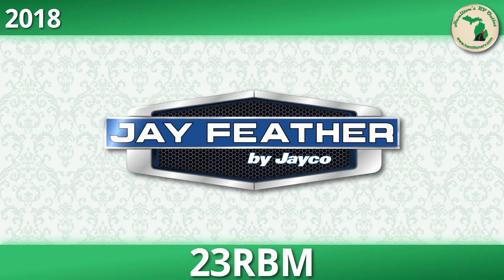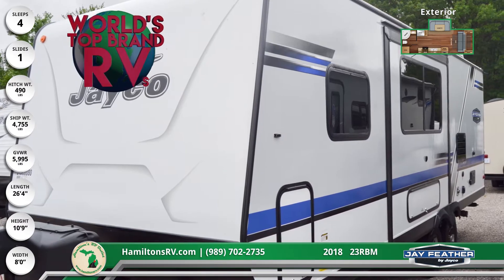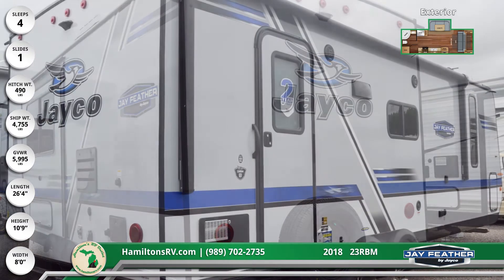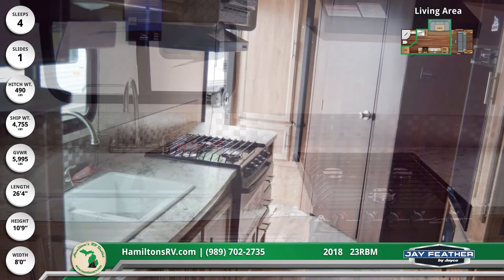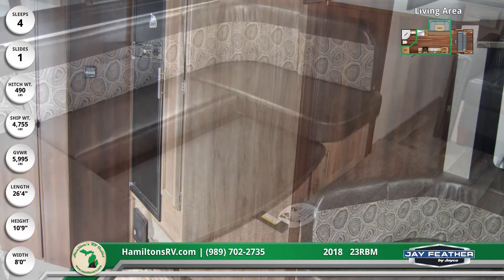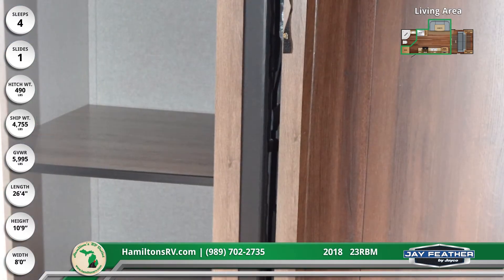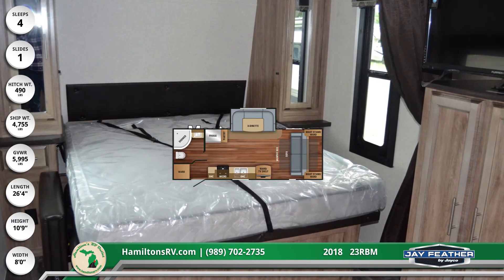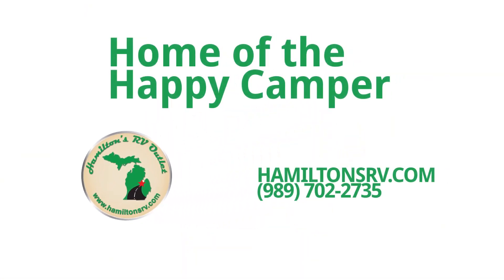2018 Jayco Jay Feather 23RBM Travel Trailer RV For Sale Hamilton’s RV Outlet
Explore the outdoors your way with great value for the whole family in a new 2018 Jay Feather 23RBM. Find yours today at Hamilton’s RV Outlet!

This is a double-axle travel trailer with one slide out, exterior graphics, Equa-Flex suspension, 2 popouts, exterior TV bracket with 110V electric and cable outlets, and power awning with LED lights.

There is also a rear backup camera and solar prep, stabilizer jacks with sand pads, an outside shower, and marine-grade exterior speakers, with sleeping for up to 6 people.

In the kitchen is a 3-burner cooktop with oven, overhead microwave and vent, a double-basin sink, backsplash, Norcold fridge, and woodgrain accent paneling. A large U-dinette with vinyl-backed cushions and jackknife sofa are in the spacious main living area, as well as bead-board decorative inserts, with built-in cabinetry, LED lighting throughout, ball-bearing drawer glides and entertainment center with Bluetooth.

Next to the fridge is a pantry, and a tall wardrobe is behind the kitchen. The rear master bathroom includes a foot-flush toilet, solid shower enclosure, skylight, and roof vent. There is also a mirrored medicine cabinet over a solid-surface vanity.

In the rear master bedroom are a Simmons mattress with bedspread and overhead shelf, dual nightstands and built-in wardrobes, with crown molding and large windows.

Head over to hamiltonsrv.com now and get a better look at the vast selection of RVs available on our lot. Save thousands on the nation’s most popular RVs and get started by giving us a call at to find out more.